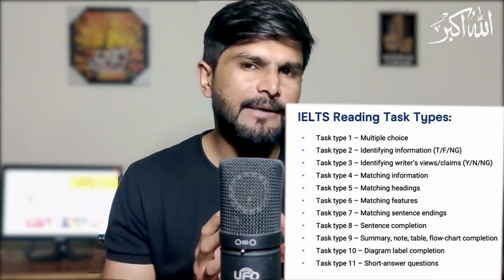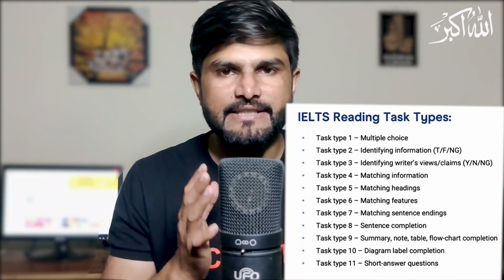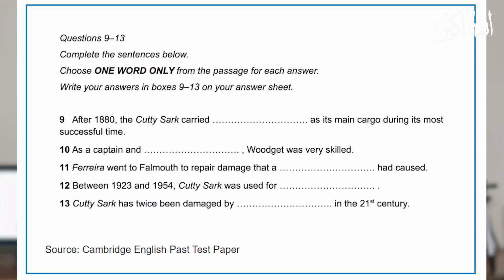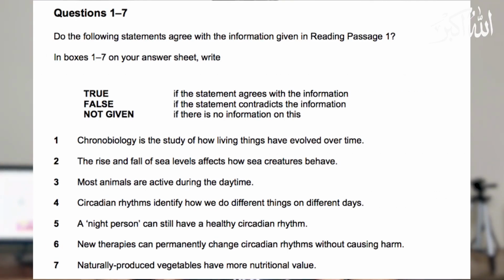How to Manage Time in IELTS reading | Reading IELTS Practice test | IELTS Academic Reading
IELTS reading practice test and how to manage time in IELTS reading test practice in IELTS academic reading preparation and get desires band score in this test. How to start reading test and get 40 out of 40 within one hour. How to get good band score in reading IELTS practice test.
Learn some quick techniques for IELTS Reading and try them out on PRACTICE QUESTIONS. Watch this video if you're aiming to score a Band 7, Band 8 or Band 9 in the IELTS Reading Test.

English with Abid Test Prep is the most popular English exam preparation platform. We've helped many students pass their IELTS Academic, IELTS General, PTE Academic, TOEFL iBT, OET and TOEIC English tests.

On YouTube we give helpful videos but all of the magic happens over where you can watch lots of videos.